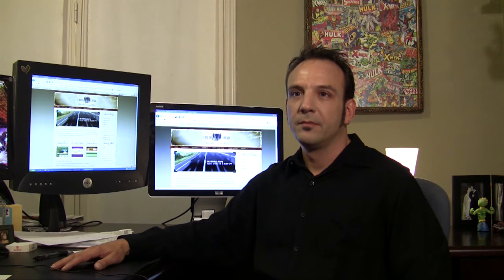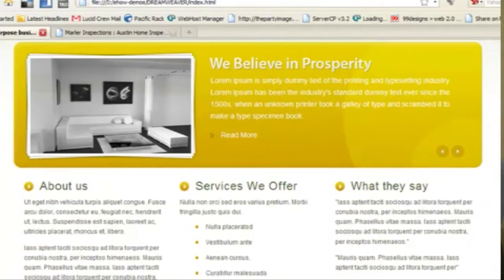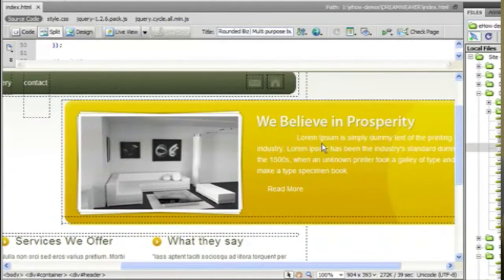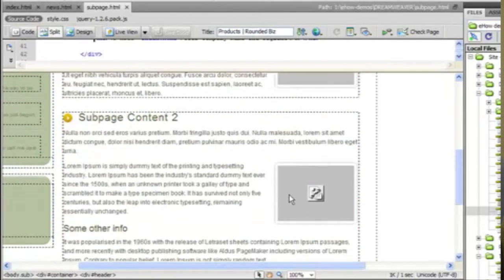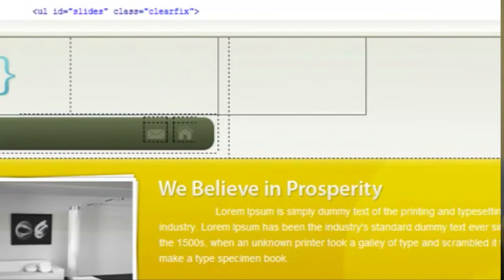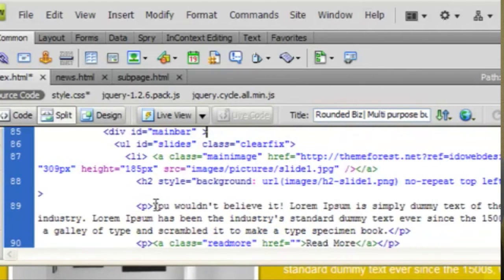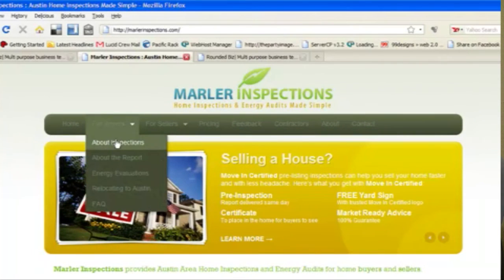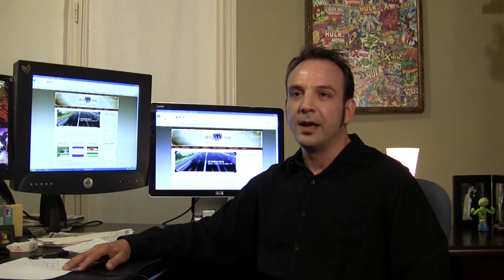Building Websites : How to Make a Website Template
Dreamweaver is a great tool to use for making a website template, as all aspects of a web page can be tweaked, manipulated and customized. Make a page template that can be used to create an entire website with help from a lead developer in this free video on web design.

Expert: Warren Cardinal
Bio: As the founder and lead developer of Lucid Crew, Inc., Warren Cardinal oversees all aspects of the site development, from design to programming to marketing.